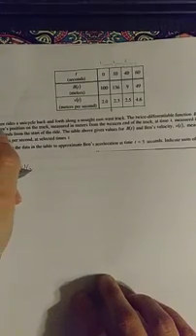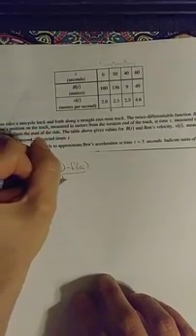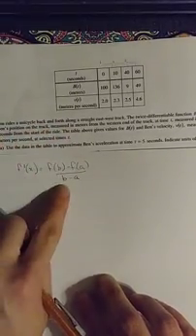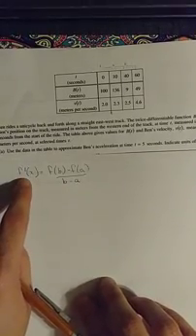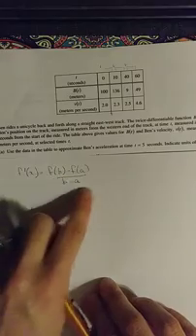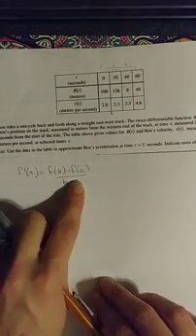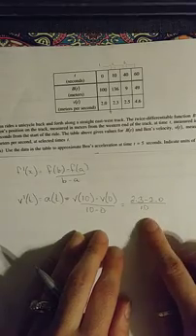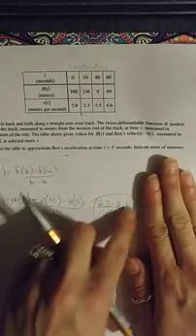Ch. 4 Review FRQ Question 2a.